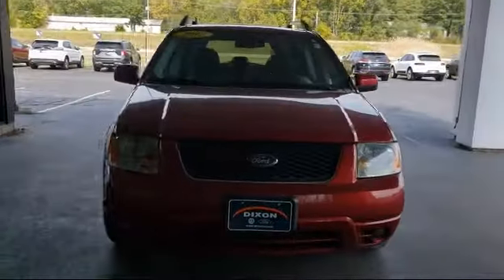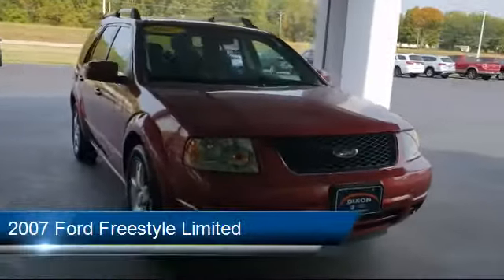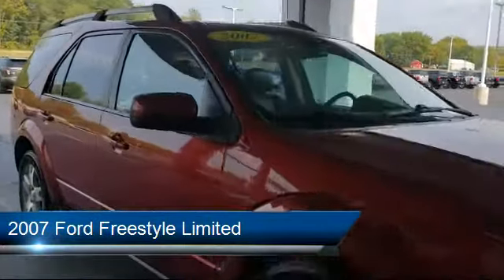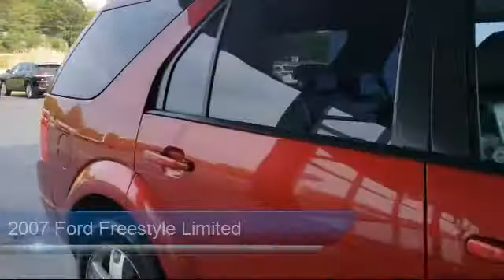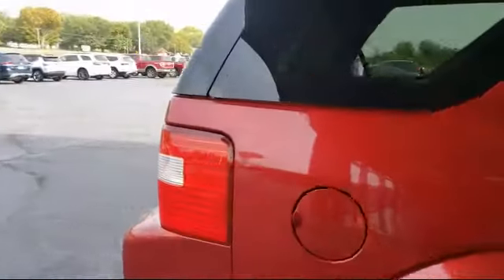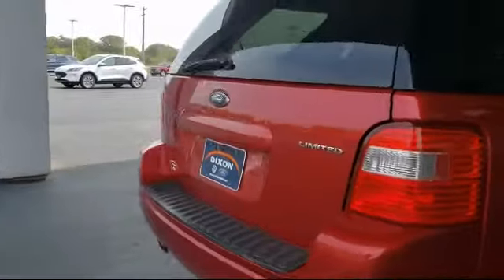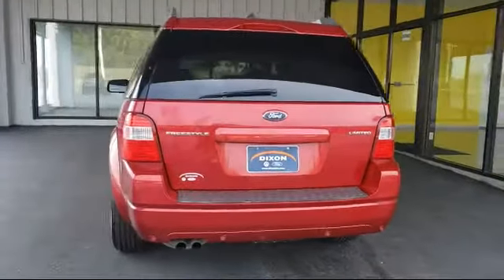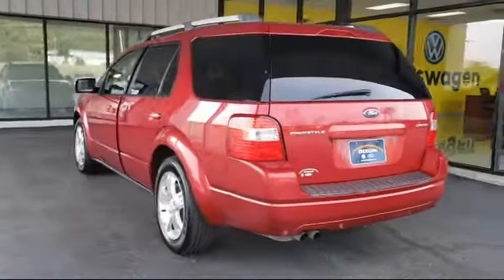2007 Ford Freestyle Limited Dixon Sterling Woodland Shores Rock Falls Franklin Grove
2007 Ford Freestyle Limited Stock Number: P6663E Vin:1FMZK03197GA05443.

Dixon Ford Volkswagen is proudly serving our friends and neighbors in Dixon.
Give us a call at or visit our for more information about this or any of our other vehicles.

Dixon VW
489 Illinois Route #2
Dixon, IL 61021